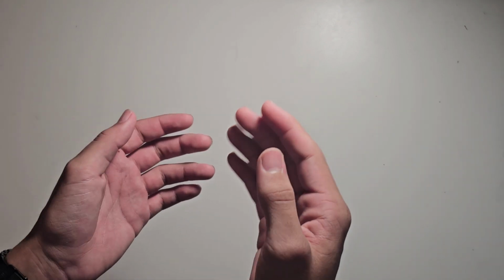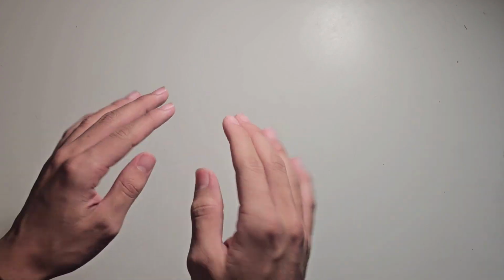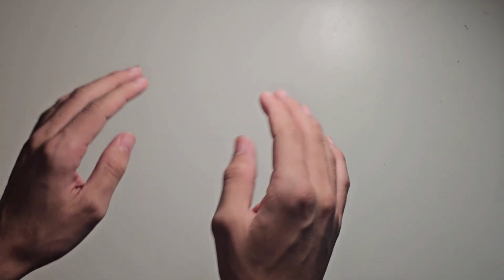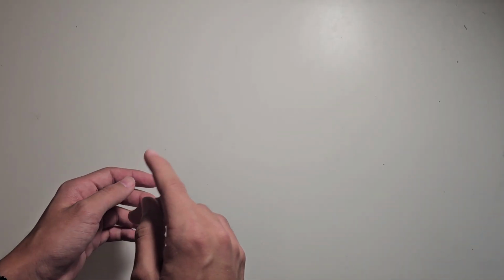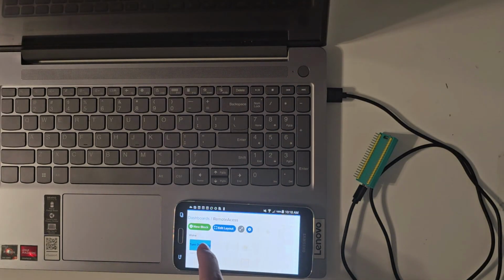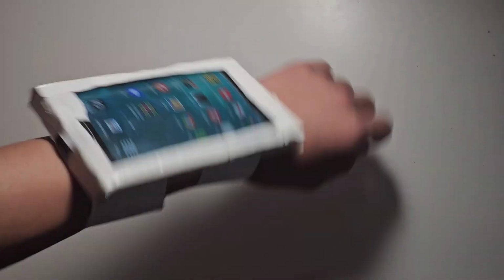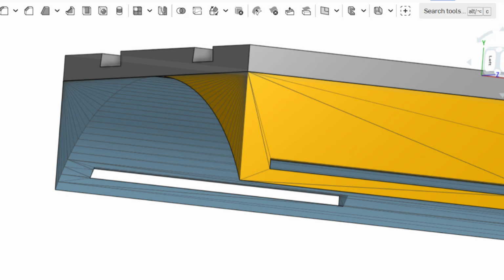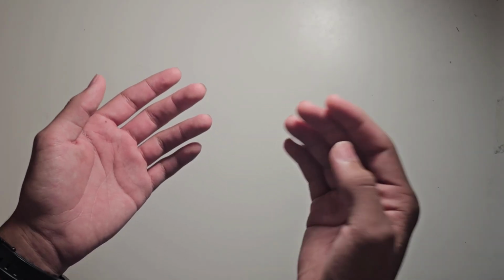Arm Rigged Computer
I haven't uploaded the file for the A.R.C. yet because I need to wait 24 hours after making a Thingiverse account, but heres the case: